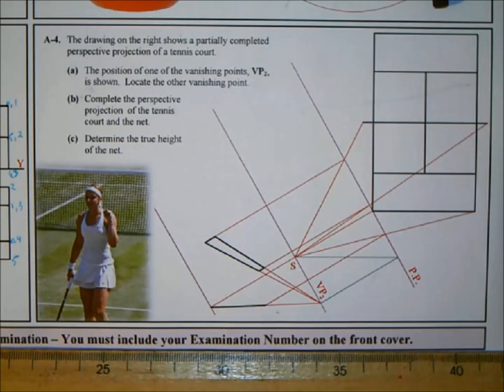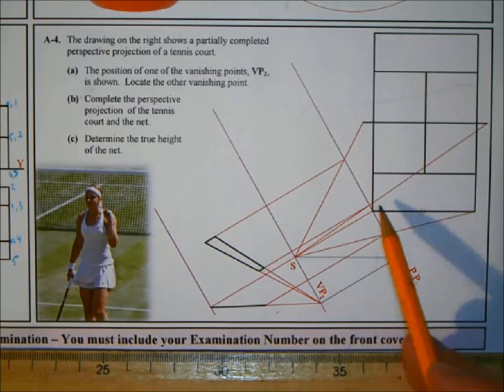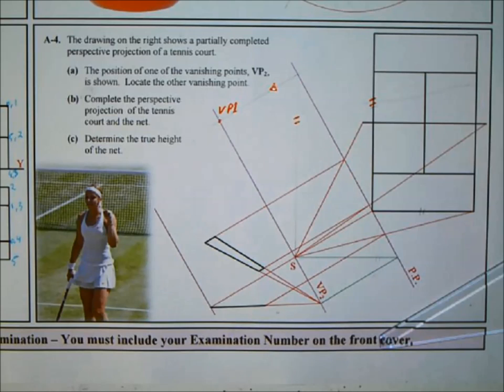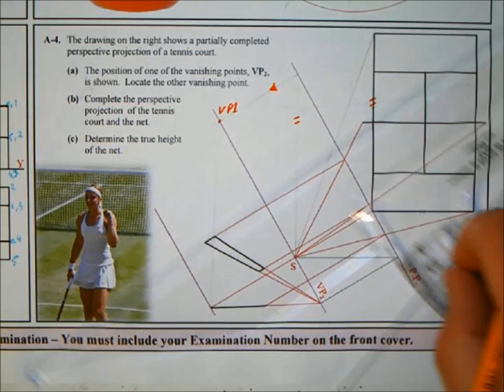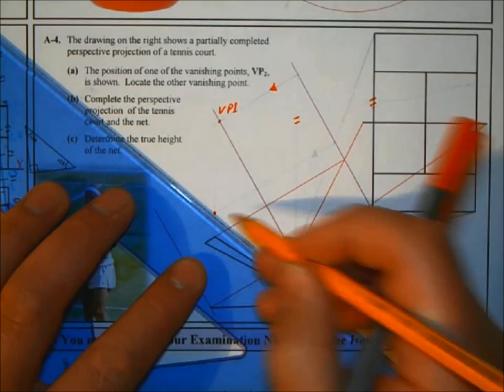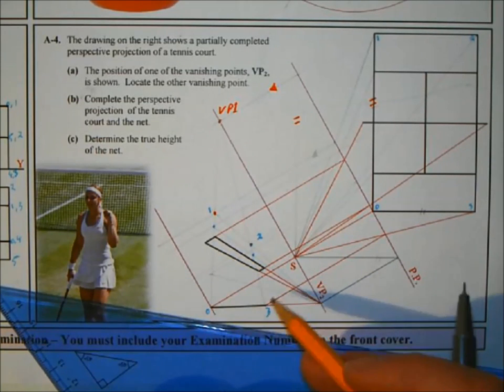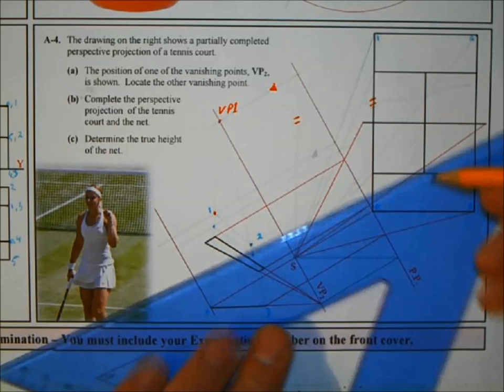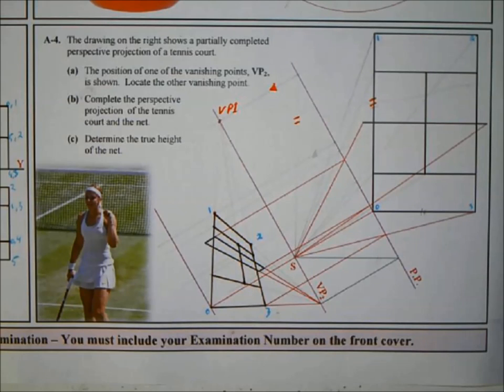DCG: 2014 Higher Level Section A Question A-4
Perspective short question from the 2014 paper.

Includes finding a true height.